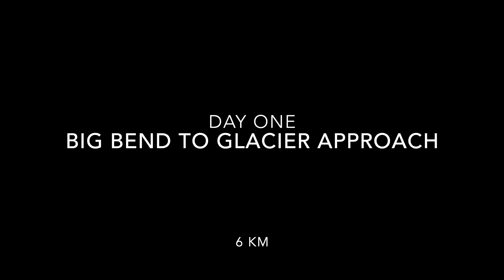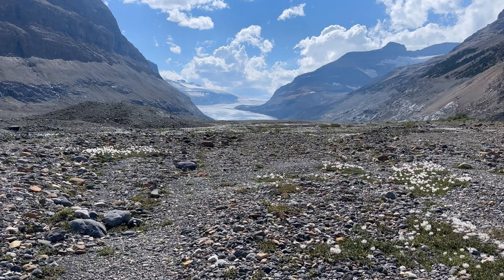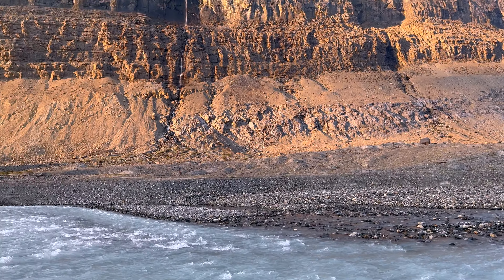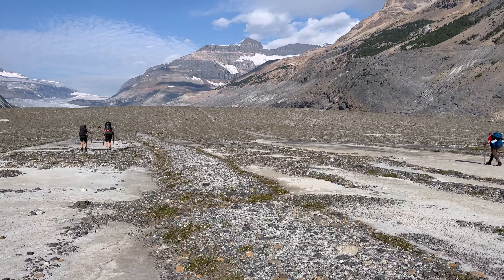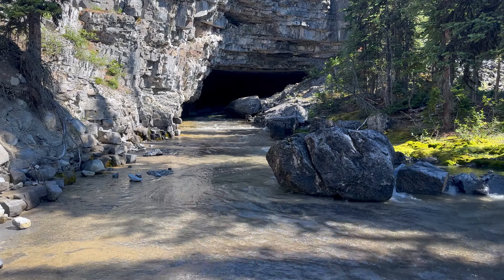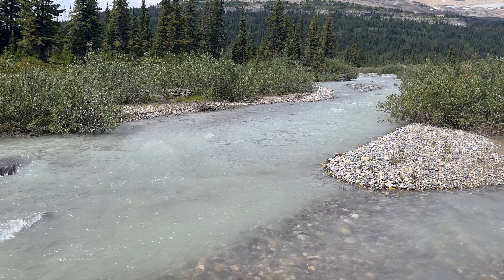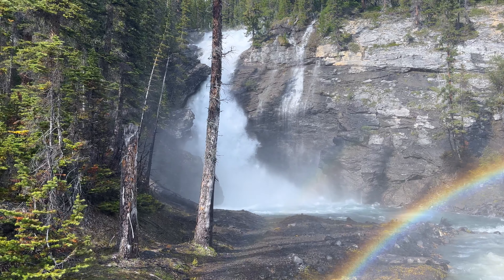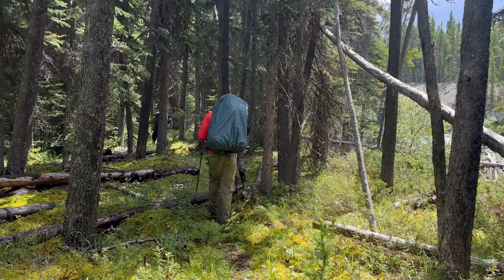Castleguard Meadows via Saskatchewan Glacier - Banff National Park Backcountry Backpacking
Located in a very remote area of Banff National Park, Castleguard Meadows, Caves and the surrounding area are a masterpiece of geology and geography that can only be reached this way by backpacking.

Thanks to Scott for planning an amazing backcountry hike that lead us up over the Saskatchewan Glacier, scrambling chutes and finding the elusive Castleguard Cave system!

This hike has everything from glacier travel to scrambling to bushwhacking. But nestled in between all of that is a piece of paradise!

00:00 Intro
07:52 Day 2
27:58 Day 3
43:07 Day 4
59:54 Day 5
1:14:27 Howe's the Hike?